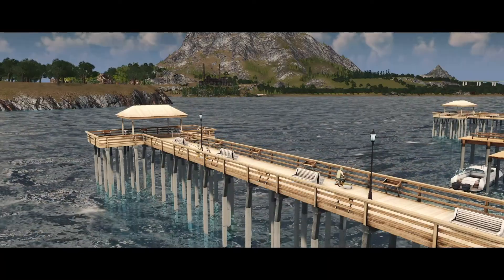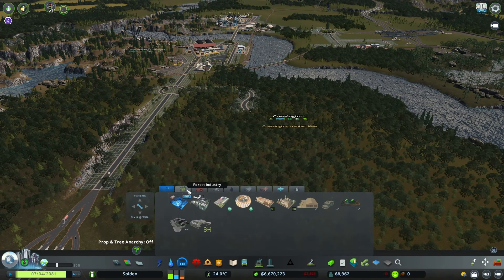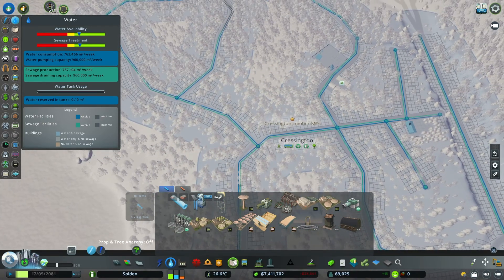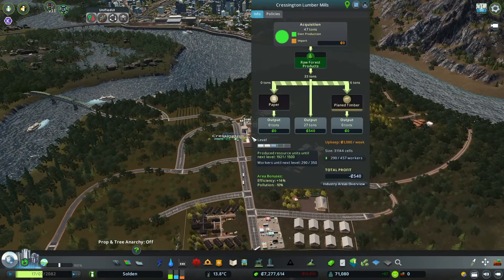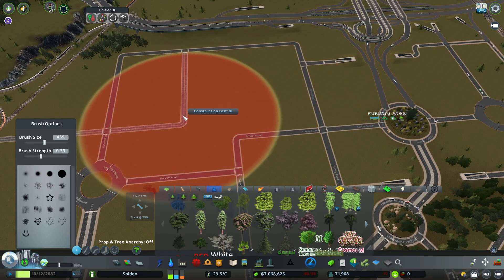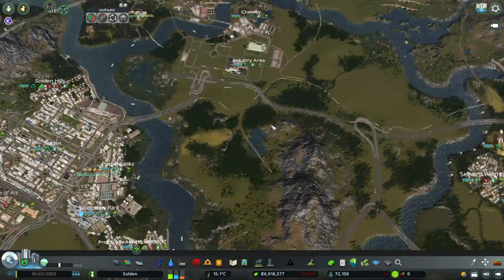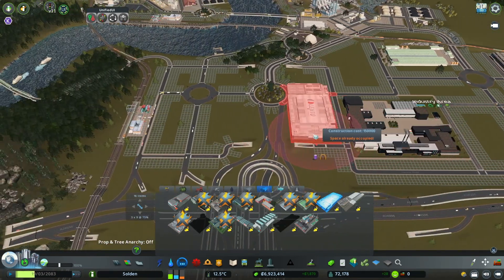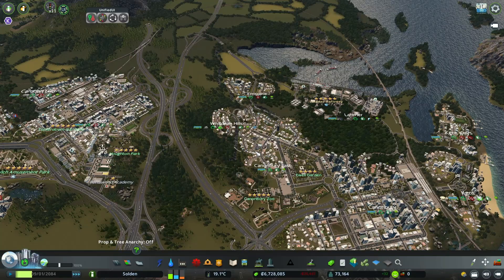Building ALL the factories in Cities Skylines | Episode 22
Cities: Skylines - City of Solden

Welcome to my first ever Cities: Skylines series!

This will be a modded series, with focus on natural city growth and beautiful city building, if I can manage to do so!
We will build our city on this beautiful map created by Anoupou Merynetjerou.

I’ve named the city “Solden”, as it was the first thing that came to my mind when trying to come up with a good name.

All comments and tips from you guys is much appreciated!

- - - Social - - -

- - - Cities: Skylines - - -

It also includes the ability to mod the game to suit your play style as a fine counter balance to the layered and challenging simulation. You’re only limited by your imagination, so take control and reach for the sky!

- - - Music Credits - - -